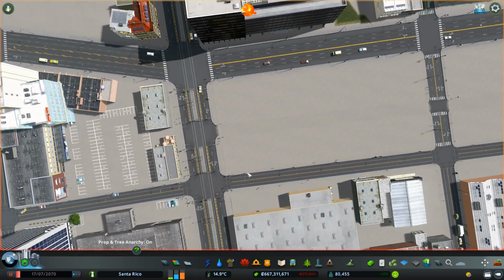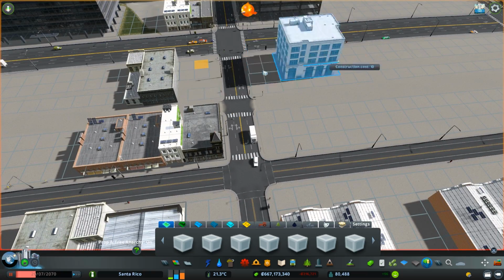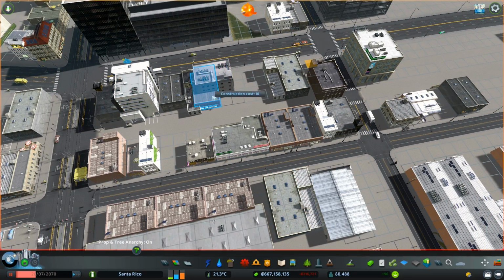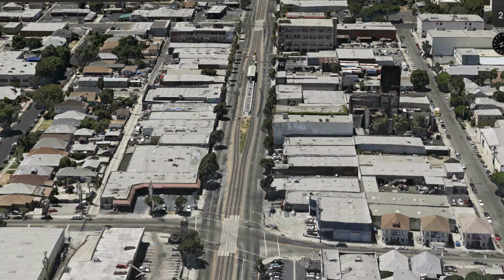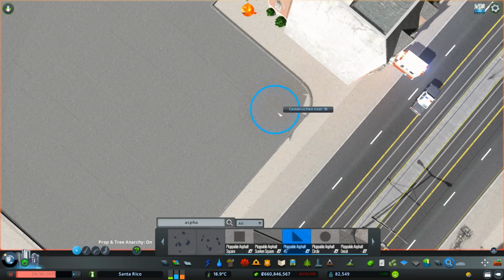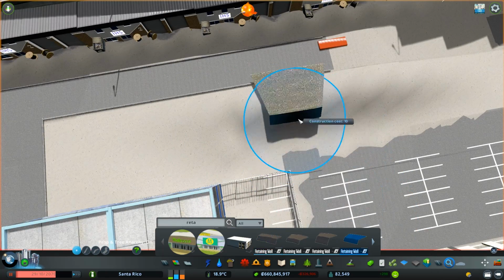Cities Skylines: Springwood - EP10 - Alleys, Pizza Hut, Church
In this series I will be building Springwood city in Cities Skylines.

LUT:
Seenu LUT

THEME TEXTURES:
Theme Mixer Mod
Realistic Tropical
OWL's Tropical Desert
OWL's TropicalHD